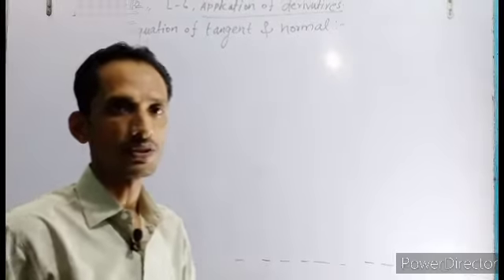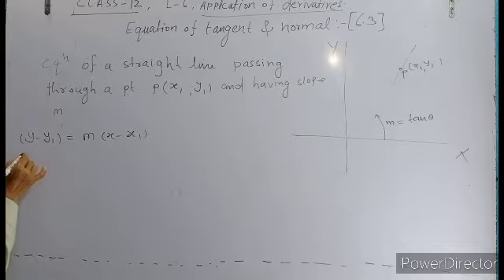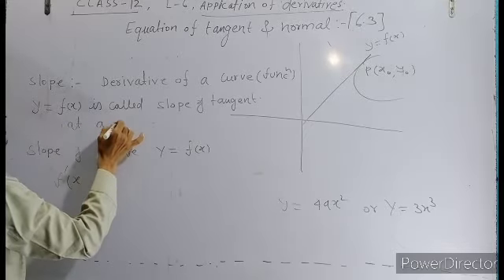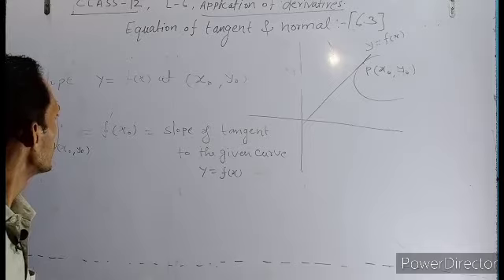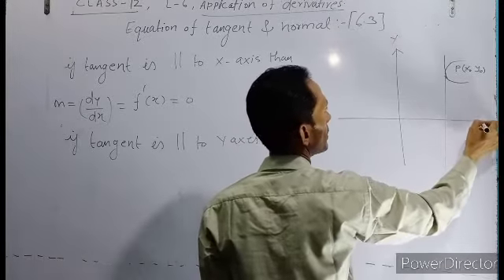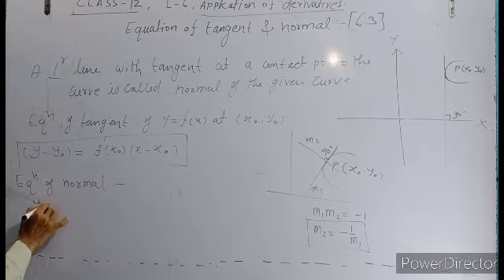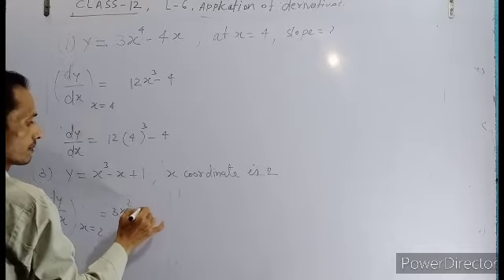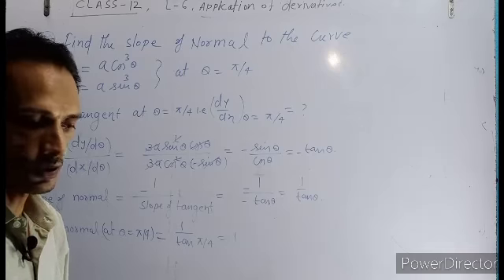CBSE/NCERT class 12 maths ex.6.3 by imtiyaz sir